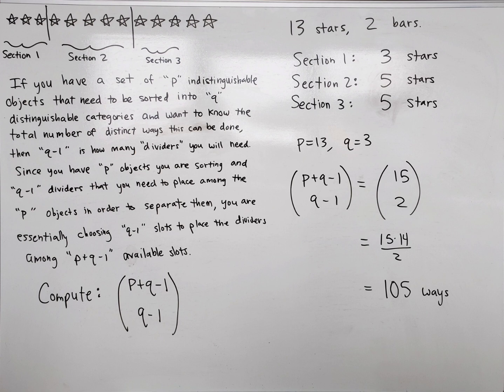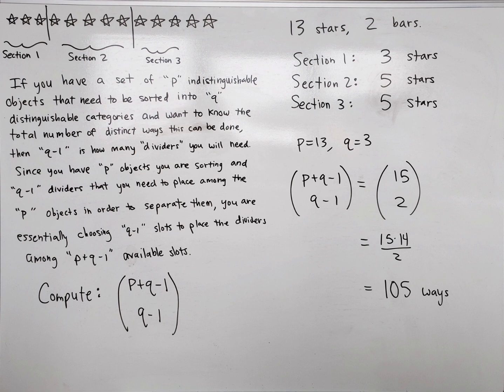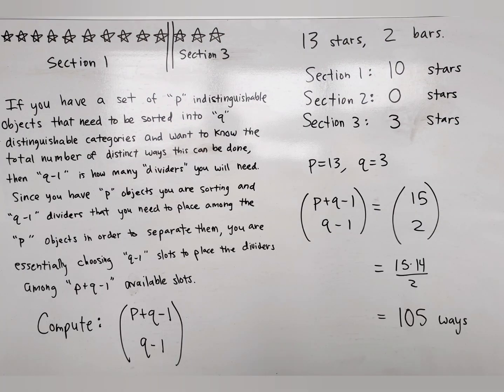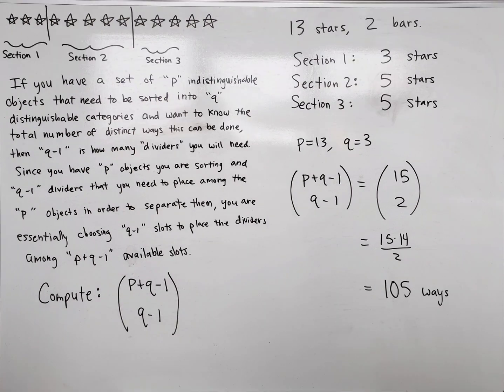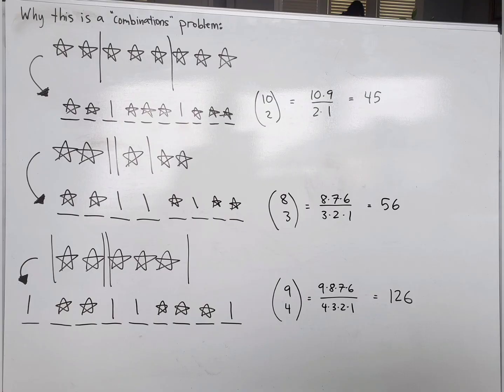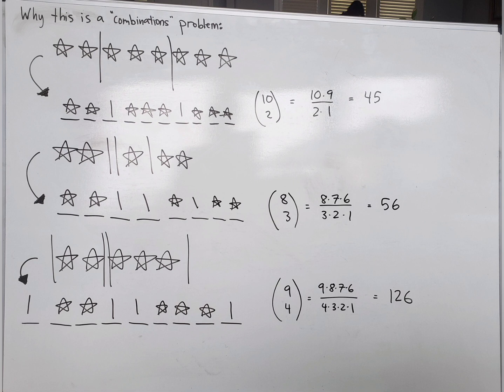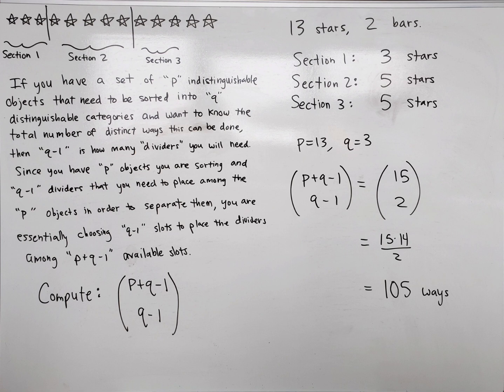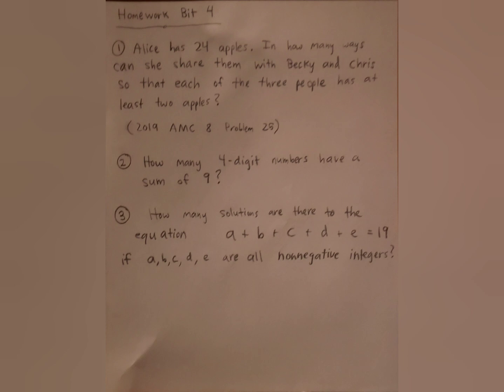COMBINATIONS 2: Stars and bars